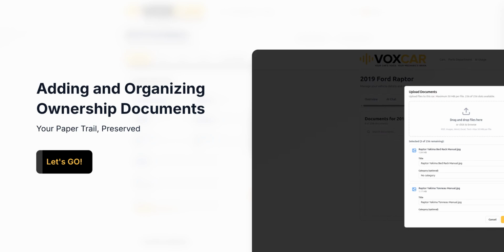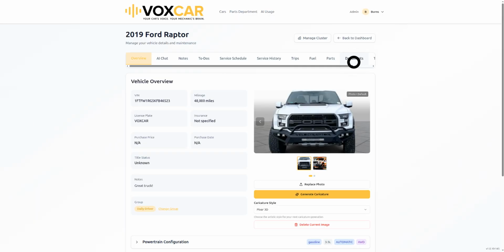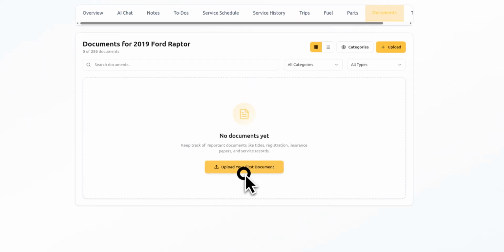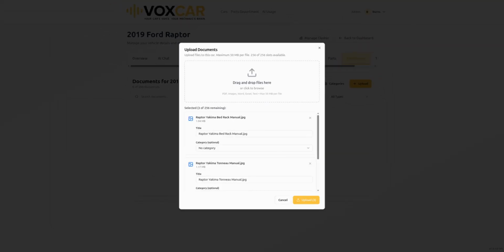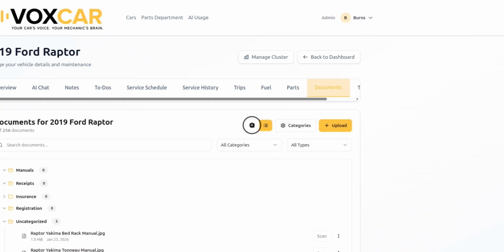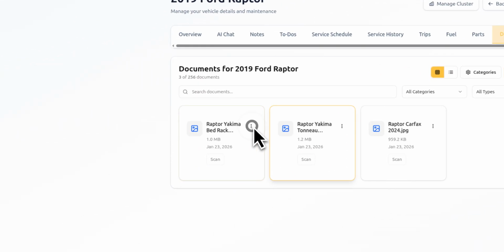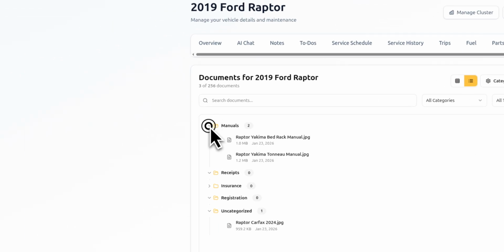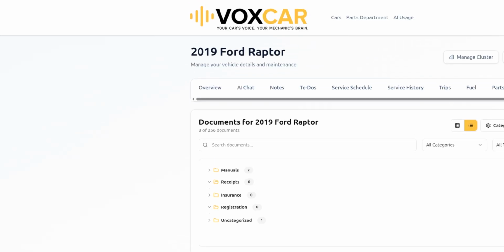Managing Documents in VOXCAR